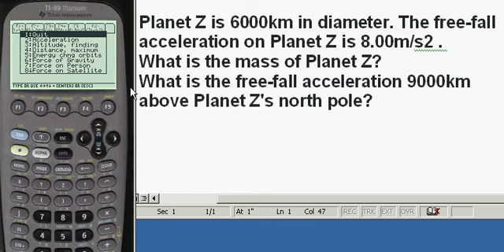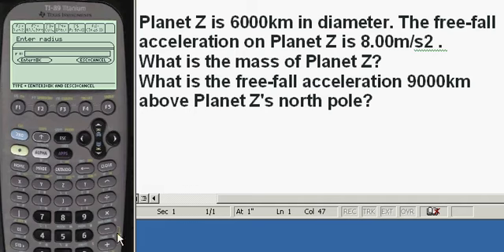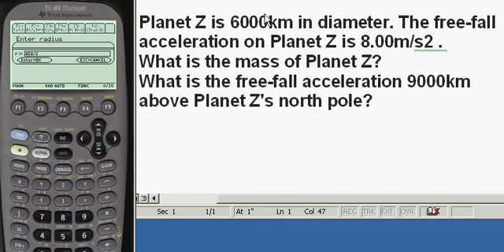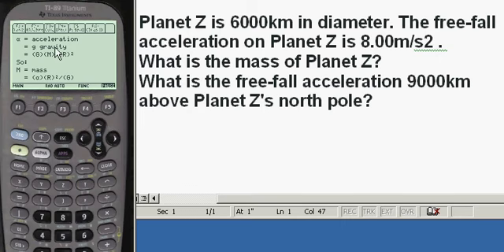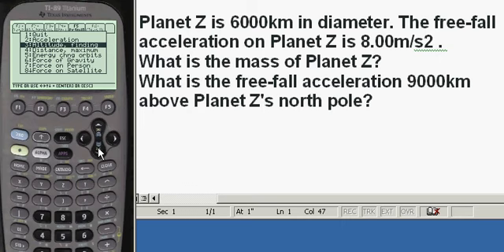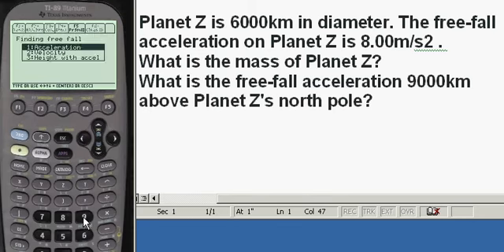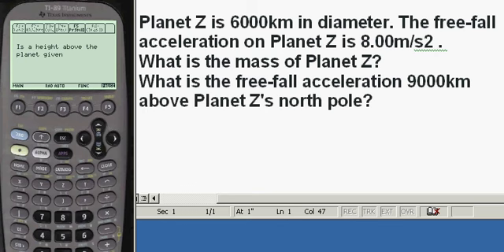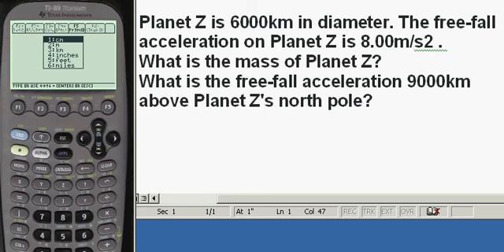Free Fall Acceleration, given mass and at a height above a planet